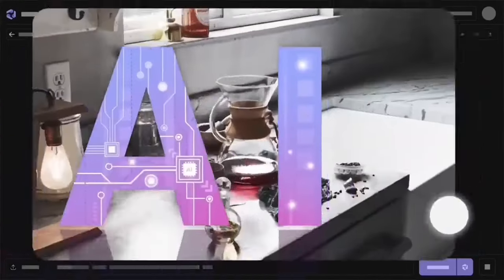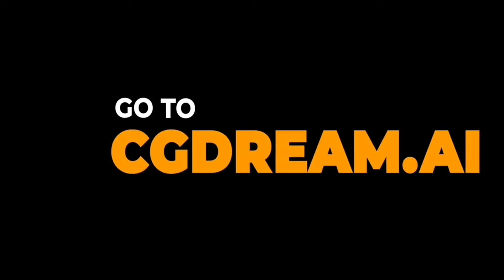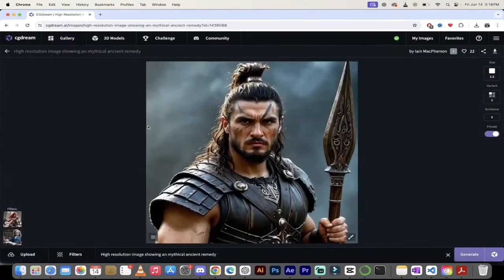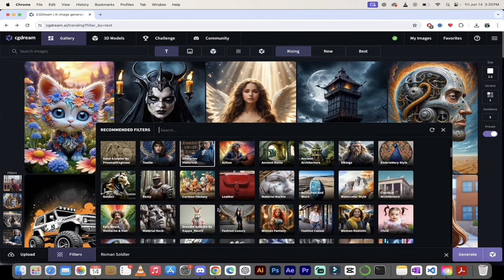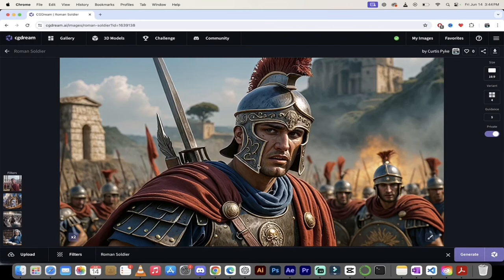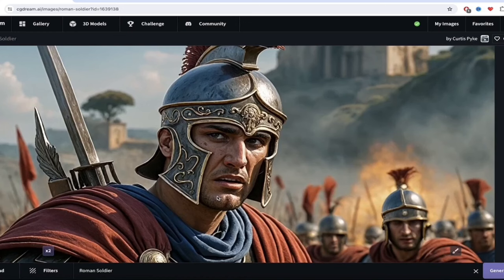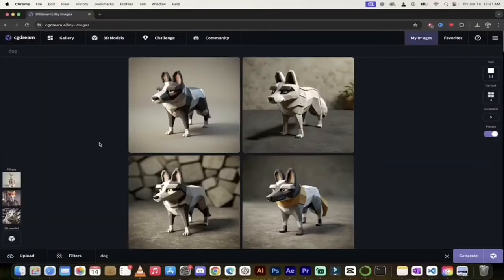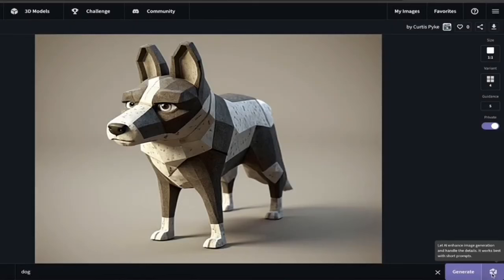secret ai tool ,Ai art and image generator, image to image, 3d object to image ,CG DREAMS